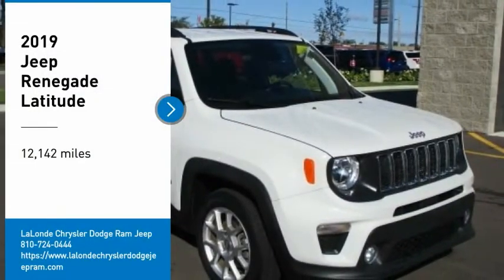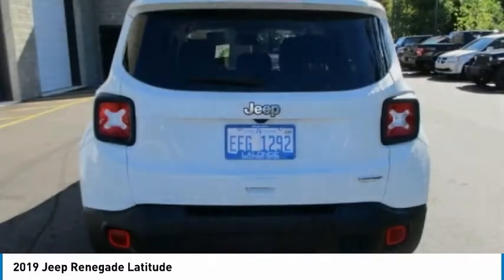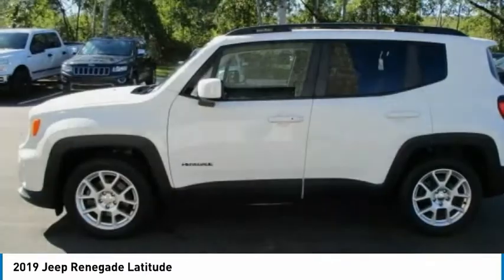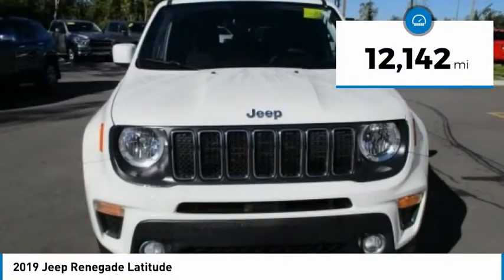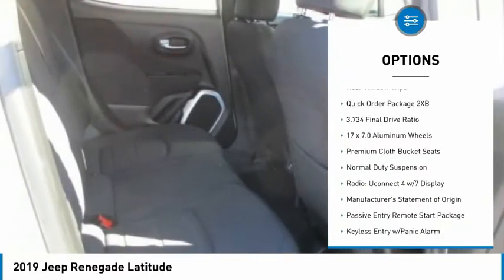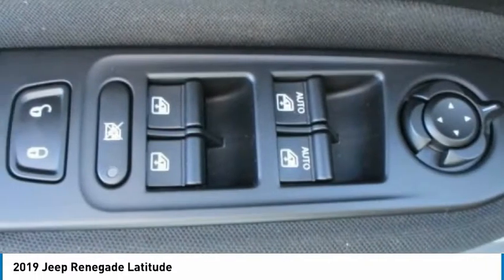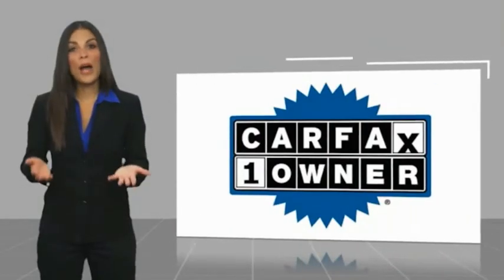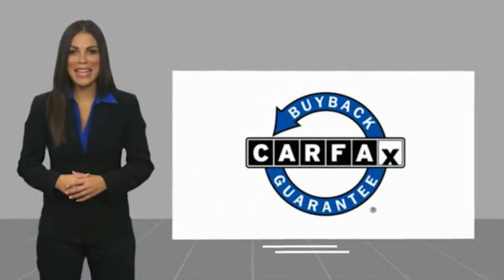2019 Jeep Renegade Latitude for Sale in Imlay City MI Stk# P21247A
Recent Arrival! *U Connect. Clean CARFAX. 22/30 City/Highway MPG 2019 Jeep Renegade Latitude Alpine White Clearcoat FWD 9-Speed 948TE Automatic 2.4L I4.